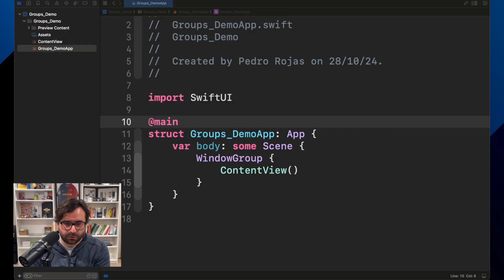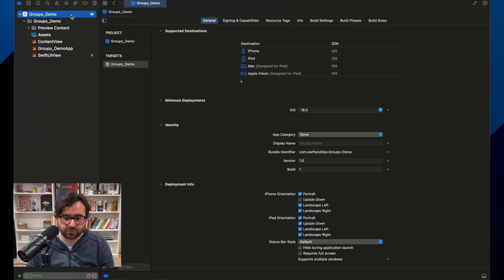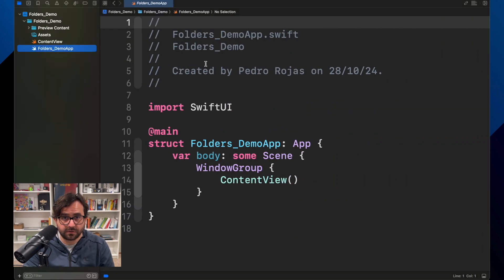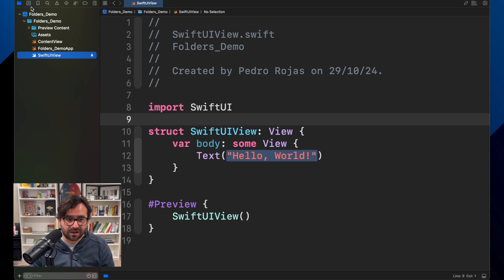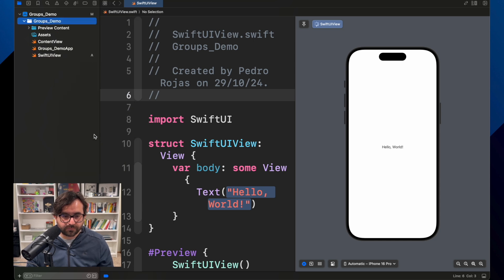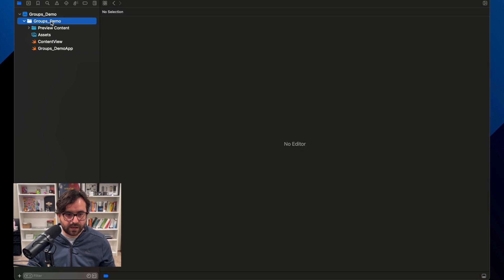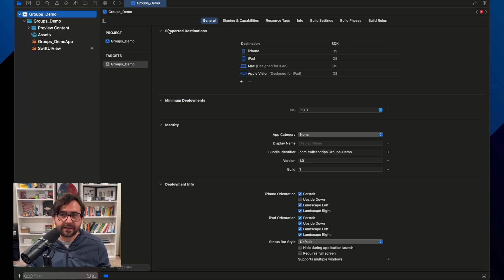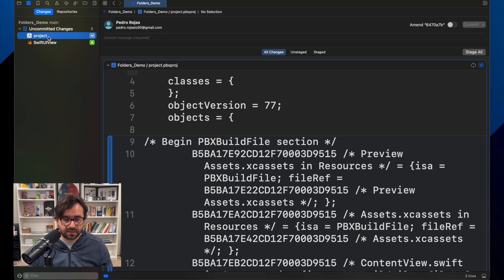Xcode 16’s New Folder Format Explained! No More Merge Conflicts!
Tired of merge conflicts in your Xcode projects? With Xcode 16’s new folder format, they’re finally gone! 🚀

In this video, I’ll compare Xcode 15’s virtual groups with Xcode 16’s real folder structure, showing how this change keeps project files clean and conflict-free.

I’ll also share a quick, one-click method to convert old projects to the new folder format. Say goodbye to annoying merge issues and simplify your workflow! 🙌